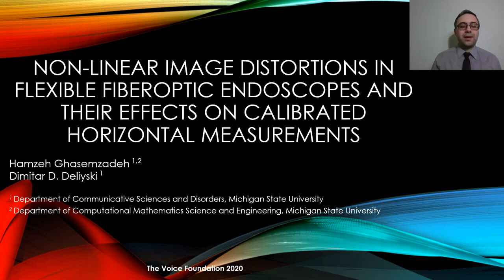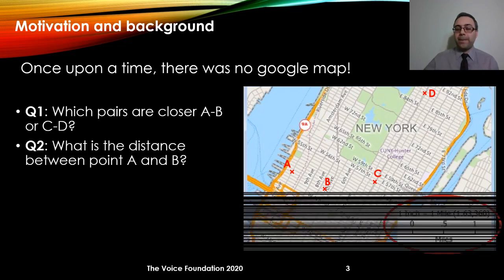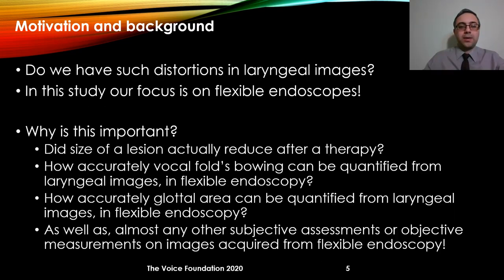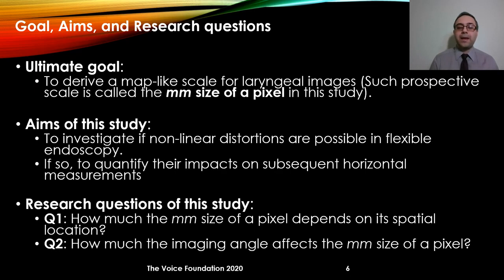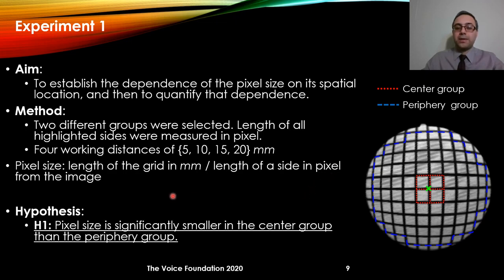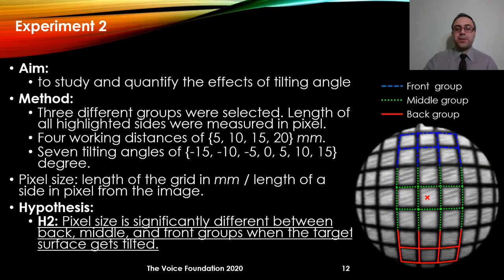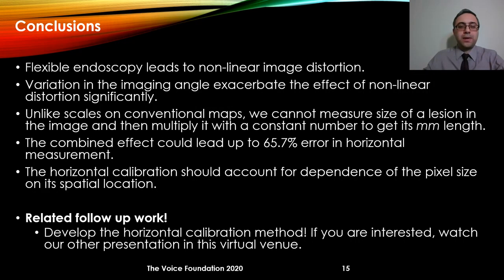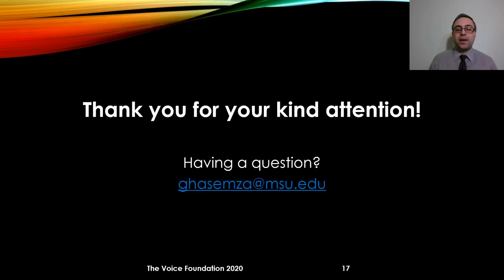Non-Linear Image Distortions in Flexible Fiberoptic Endoscopes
Non-linear image distortions in flexible fiberoptic endoscopes and their effects on calibrated horizontal measurements
Hamzeh Ghasemzadeh, MSc, PhD Candidate, Dimitar D. Deliyski, PhD

Authors:
Hamzeh Ghasemzadeh, MSc, PhD Candidate in Department of Communicative Sciences and Disorders, Michigan State University; PhD Candidate in Department of Computational Mathematics Science and Engineering, Michigan State University, email

Dimitar D. Deliyski, PhD, Professor and Chair, Department of Communicative Sciences and Disorders, Michigan State University.

Abstract:
Objective: Laryngeal high-speed videoendoscopy (HSV) and videostroboscopy systems coupled with flexible fiberoptic endoscopes typically have a wide angle of view, which may result in non-linear distortions of the recorded images, also known as the fisheye effect. A second factor leading to non-linear distortions of laryngeal images is the deviation in the imaging angle. The effect of these non-linear distortions on the horizontal measurements of a laser-calibrated endoscope are quantified and analyzed in this study.
Method: A custom-built transnasal fiberoptic endoscope was used to project a grid of 7×7 green laser points on the field of view (FOV) and the scene was recorded using a monochrome high-speed camera. The optical design of the laser projection system allows for calibrated horizontal and vertical measurements. Two different experiments were conducted with this laser-calibrated endoscope. In the first experiment, a perpendicular imaging angle was used to record a rectangular grid at multiple working distances. The analysis compared the length of the blocks in the center to those in the periphery of the FOV. In the second experiment, the imaging angle was varied between -20° to 20° in 5-degree steps and a rectangular grid at multiple working distances was recorded. The analysis compared the length of the blocks in the center, the left periphery, and the right periphery.
Results: Results of the first experiment showed a significant effect of the location of the FOV on the horizontal measurement. The second experiment showed a significant effect of imaging angle on the horizontal measurement.
Conclusion: The results of this work have underscored the effect of two important non-linear distortions on the laryngeal images. Considering the broad usage of subjective visual evaluations of the vocal folds (e.g. phase asymmetry, bowing, vocal fold edges) and possible applications of calibrated horizontal measurement in diagnosis and functional assessment of the vocal folds (e.g. lesion size, length of the vocal folds, kinematic measurements), these non-linear distortions could introduce significant errors, unless they are accurately compensated for.